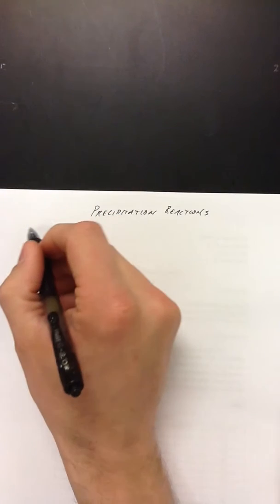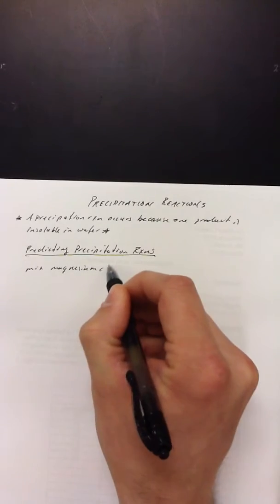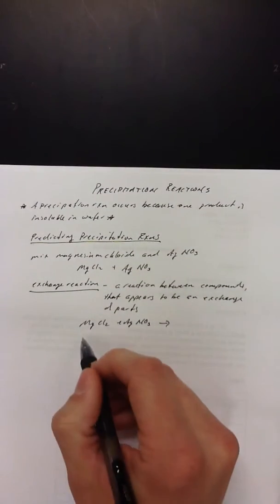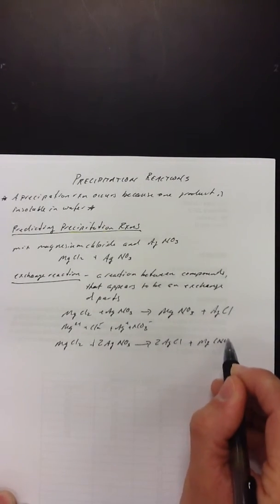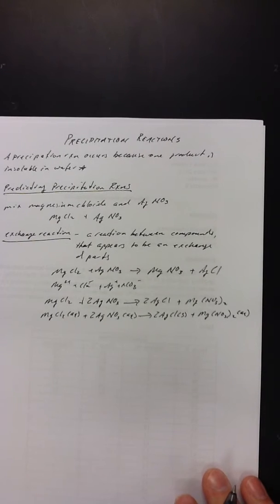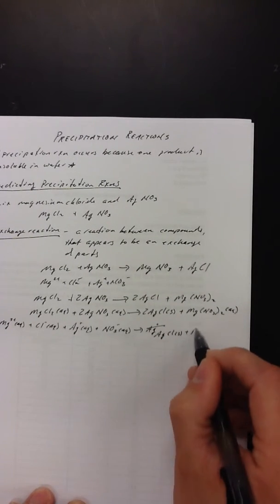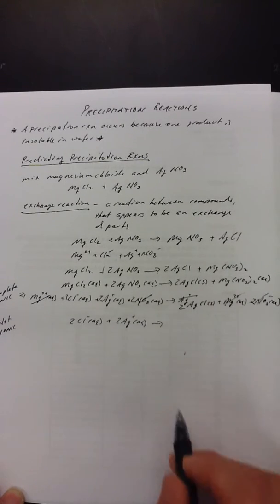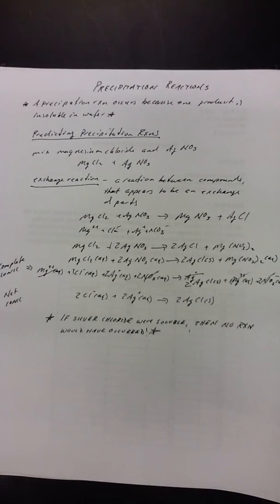Precipitation Reaction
Worked example of predicting the products of a precipitation reaction.  Includes writing molecular, complete, and net ionic equations